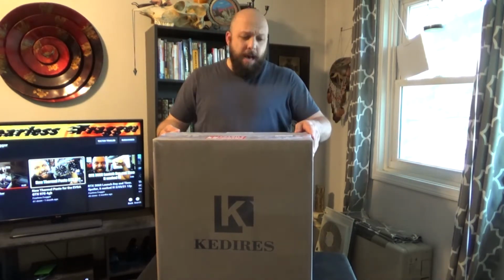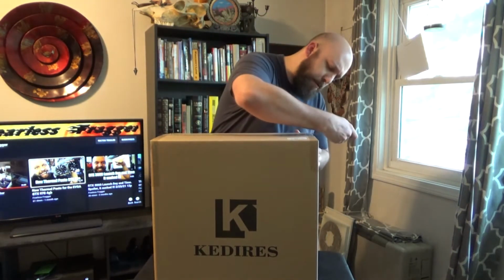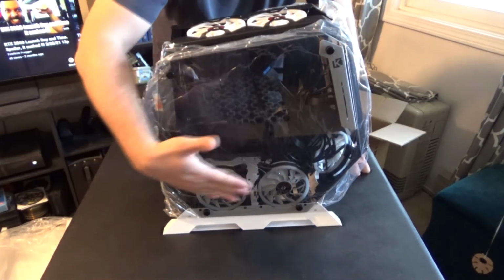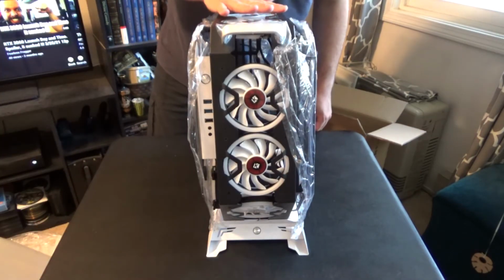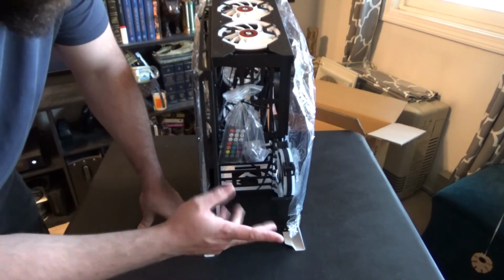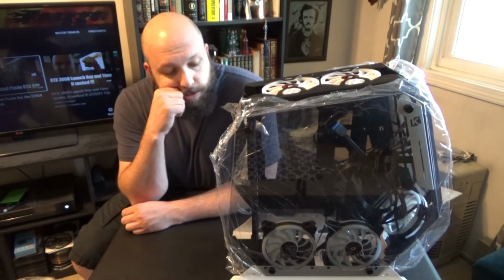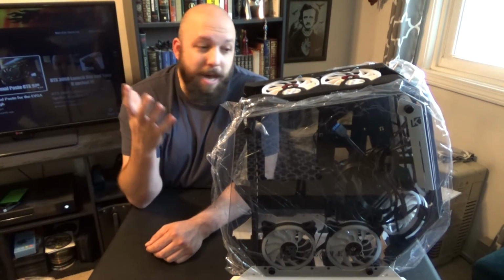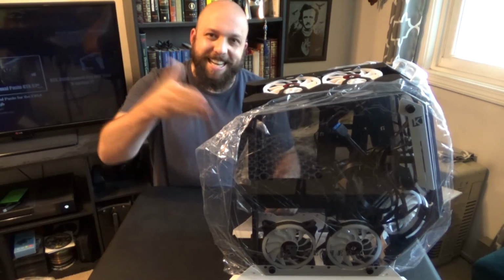Kediers ATX Gaming Computer open concept case unboxing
Hello everyone!
This video is an unboxing of the Kediers gaming pc case. This is the first in a series of three videos about this case and my experience with the company.
Prepare for drama!